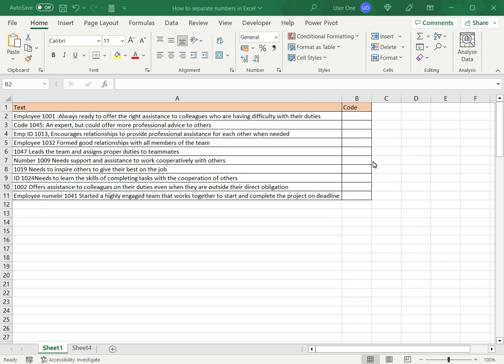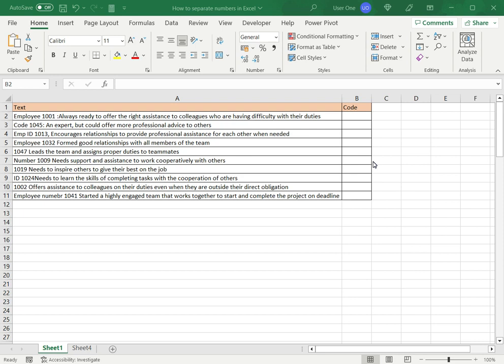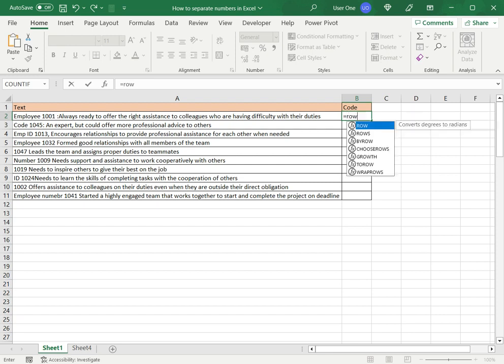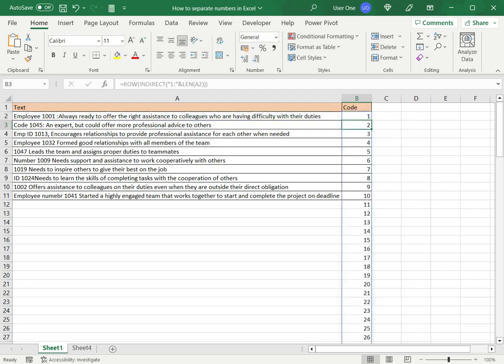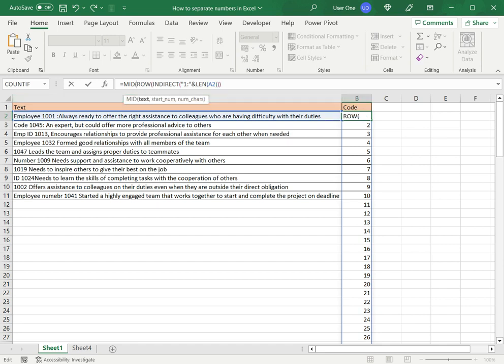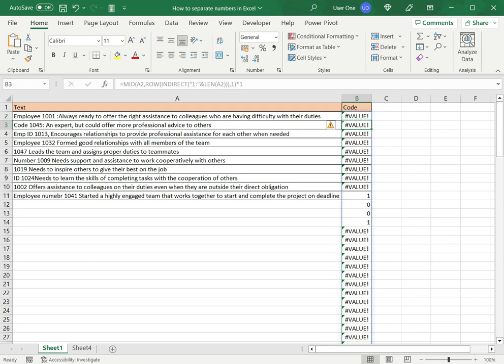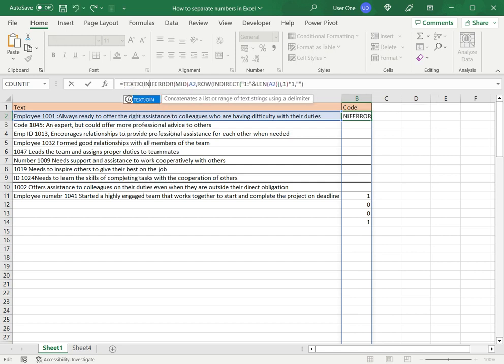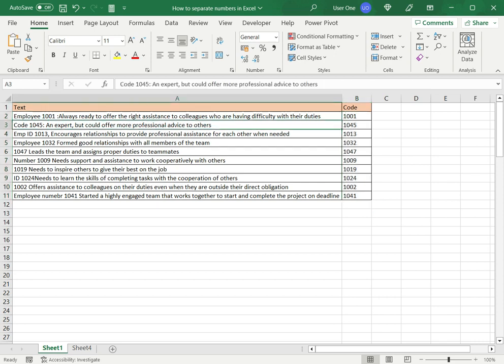How to separate numbers in Excel